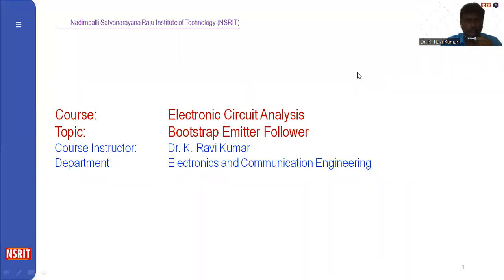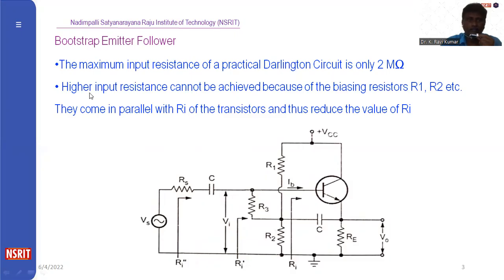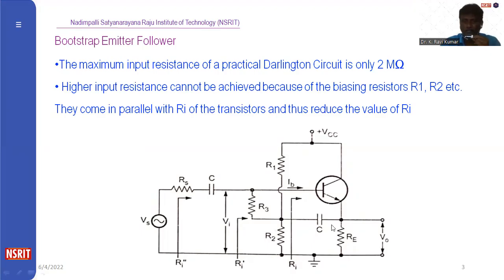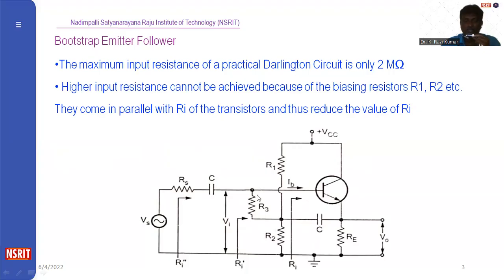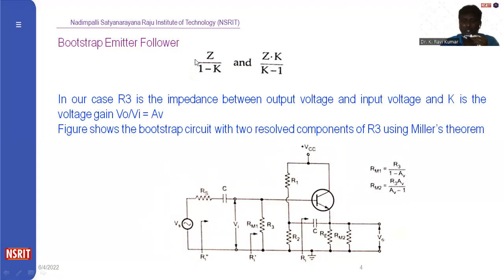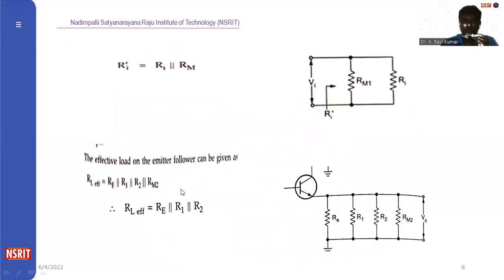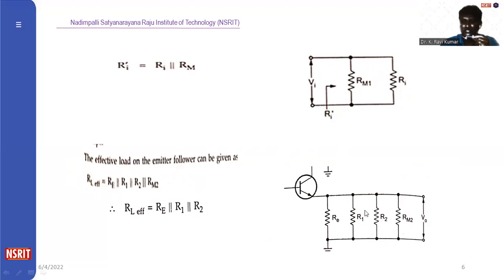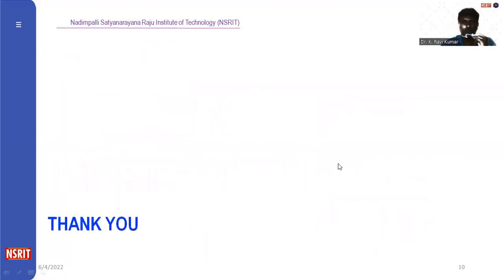Bootstrap Emitter Follower 1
Bootstrap Emitter Follower 1 By.Dr.K.Ravikumar